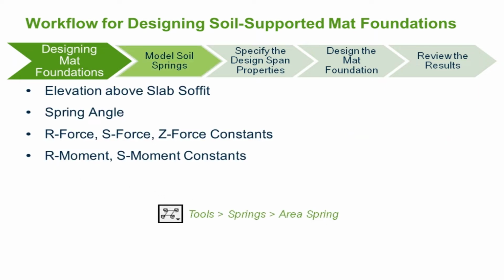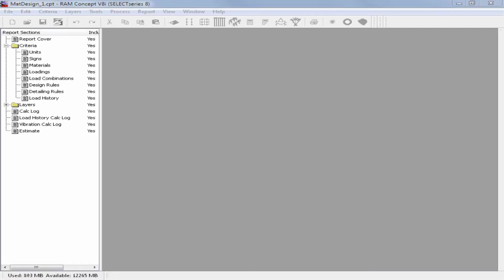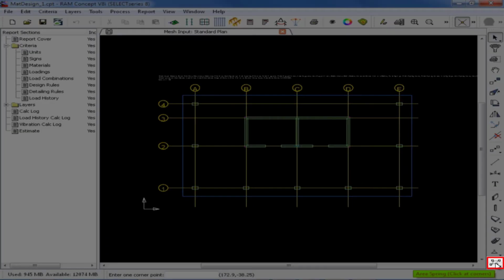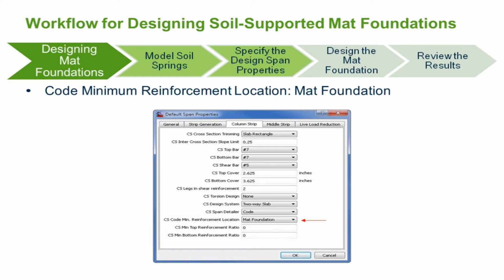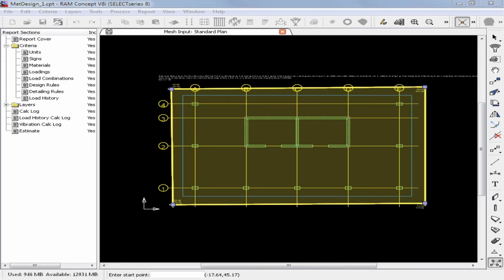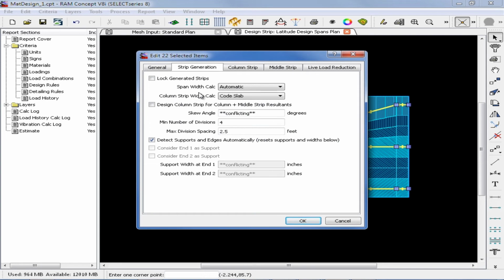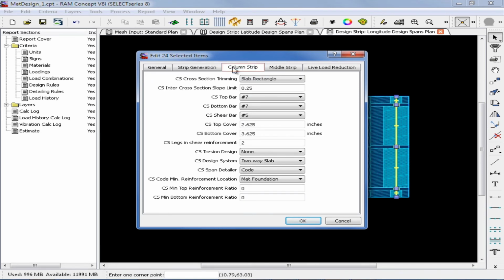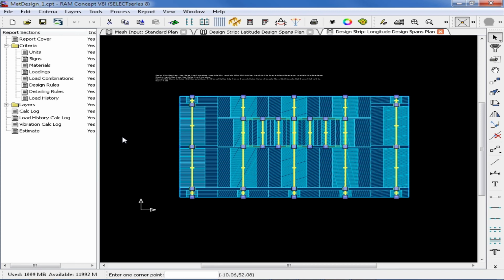Modeling Mat Foundations in RAM Concept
In this video, you will learn how to model soil supported mat foundations in RAM Concept.